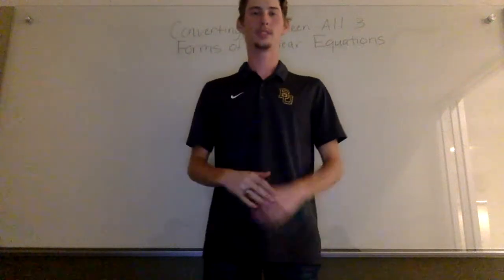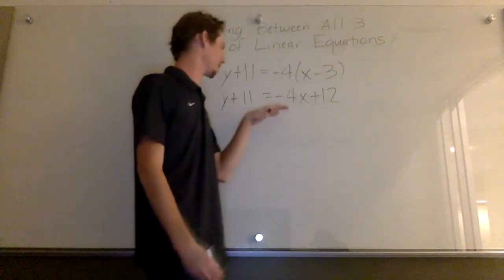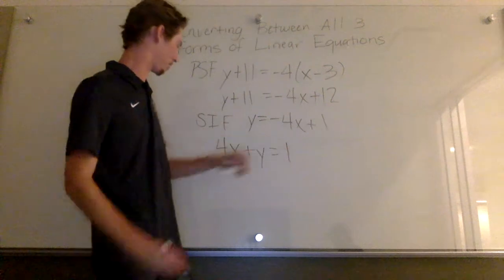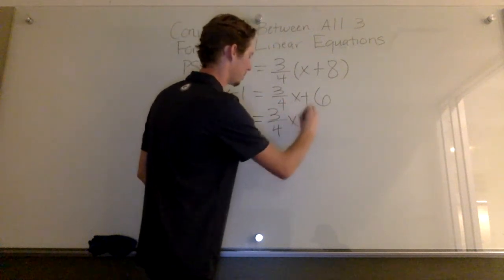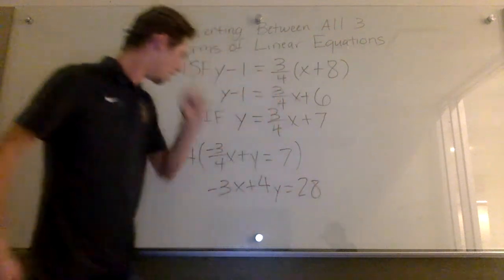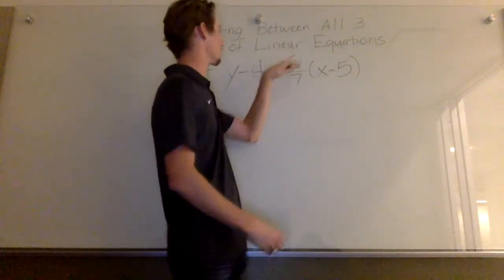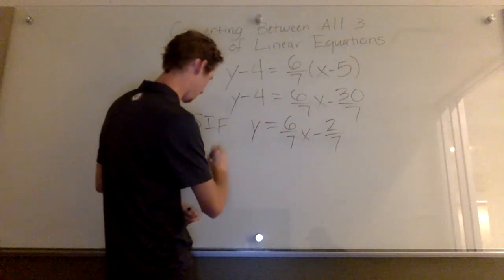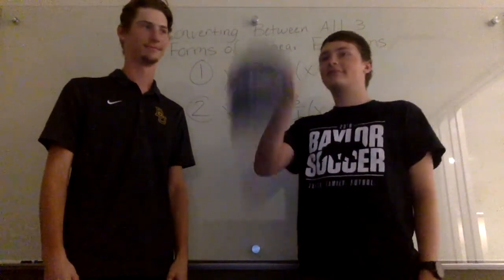ALG 4A-3 Converting Between Forms of Linear Equations